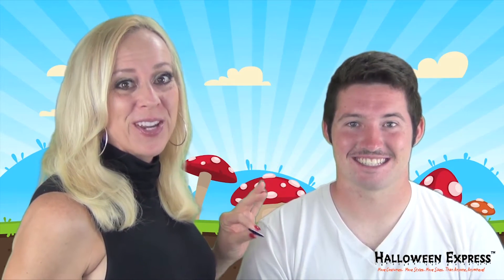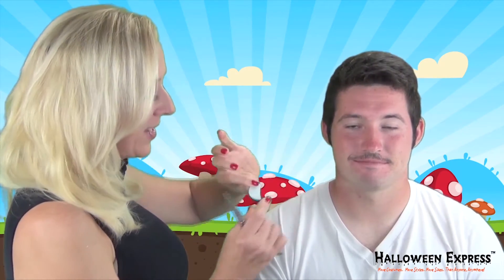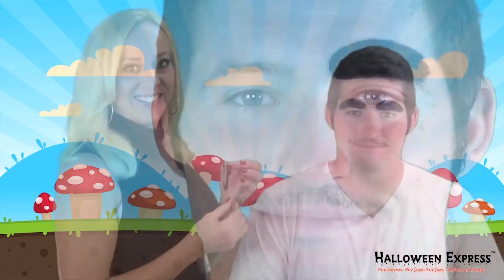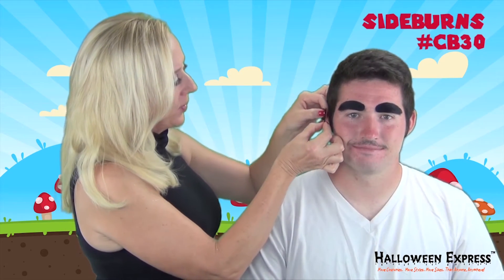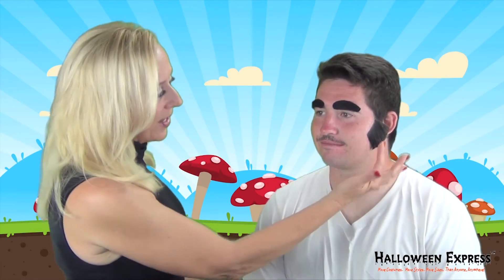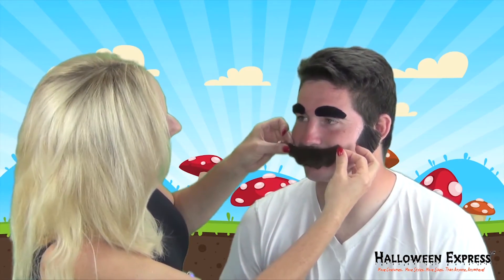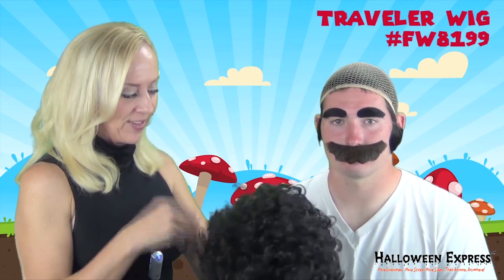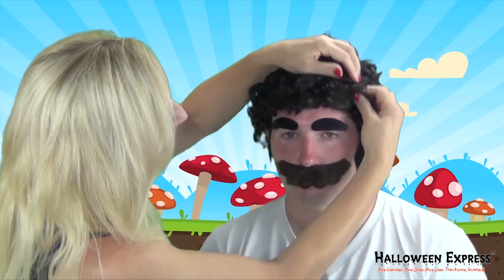Creating An Authentic Mario Brothers Costume Look!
The Mario Brothers continue to be one of the most popular video game characters to dress up as for Halloween. Creating an authentic-looking classic Mario Brothers look is easy with the creative use of just a few clever costume accessories. Follow our easy, step-by-step instructions and soon you will transform yourself into one of Nintendo’s most legendary characters!